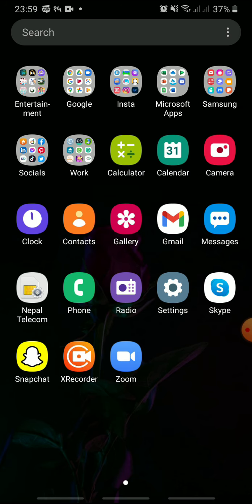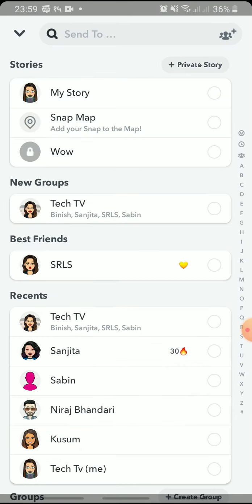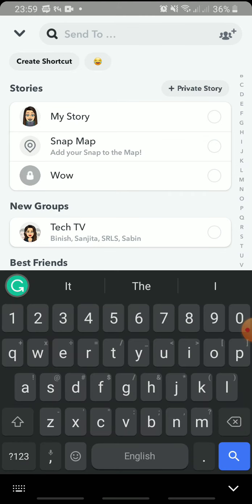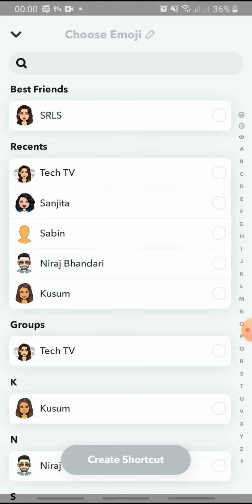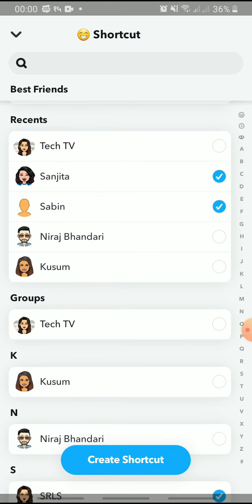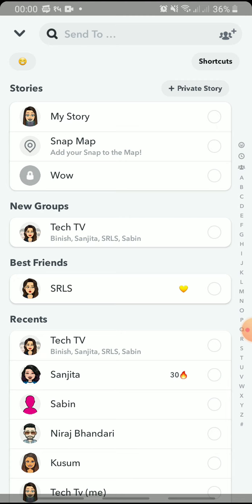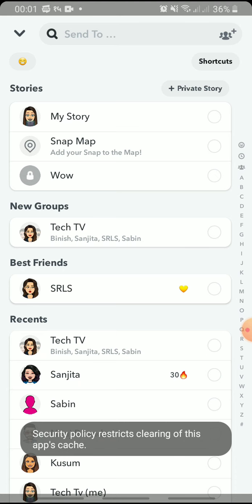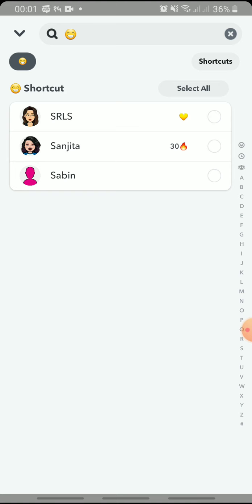How To Make A Shortcut on Snapchat | Snapchat Tutorial 2021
Snapchat added a very useful feature for its users. It is called Snapchat Shortcut. It helps Snapchat users send snaps faster than ever.

In this video, I have shown you how to use the Snapchat Shortcut feature and where you can find it.

You can make lists of friends and set emojis for the lists. To send snaps to multiple friends, just tap the emoji, select all, and send! As simple as that.

Down below are the steps to Make A Shortcut on Snapchat:

STEP 1: Open the Snapchat app
STEP 2: Take a Snap
STEP 3: Tap Send To
STEP 4: Tap the Search bar
STEP 5: Tap Create Shortcut
STEP 6: Choose the Emoji for your Shortcut
STEP 7: Add your friends
STEP 8: Tap Create Shortcut

0:00 - Intro
0:23 - How to make a shortcut on Snapchat
1:40 - Outro

Hey EveryOne!